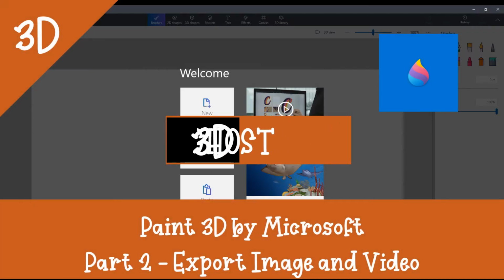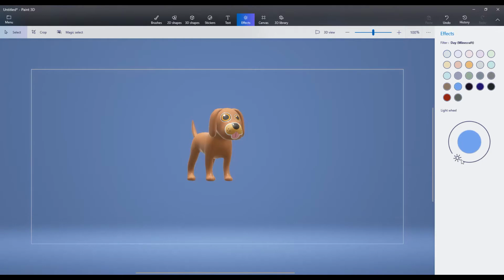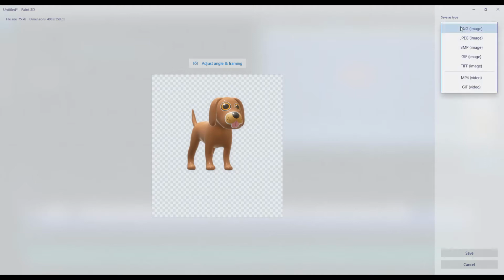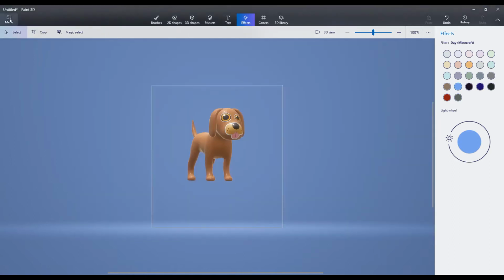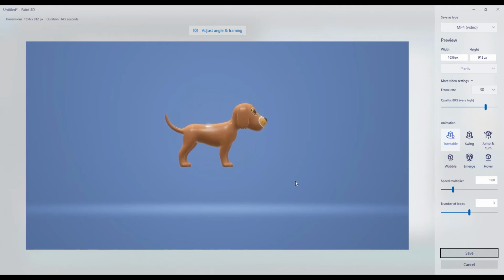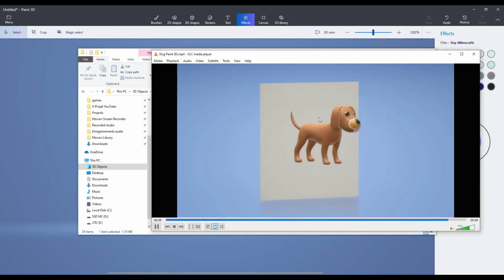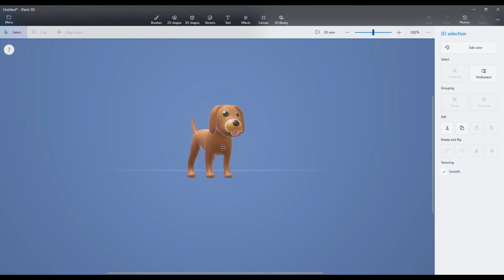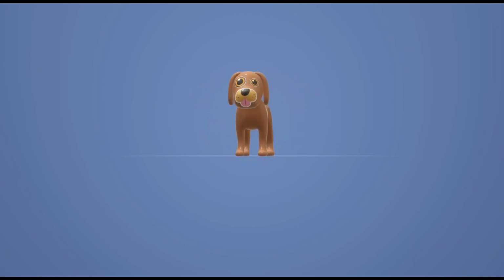Paint 3D for beginners - Part 2 : Export Image and Video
Free and available in the Microsoft store, Paint 3D is the 3D version of classical and vintage Paint.

You will now be able to draw 3D shapes that can become 3D printable objects !

As a beginner, you can have a ton of fun and you can create ready to Print 3D Object with Paint 3D.

Plus, you can now export a 3D object into an image or a video with Paint 3D.
This video is about this very cool feature !